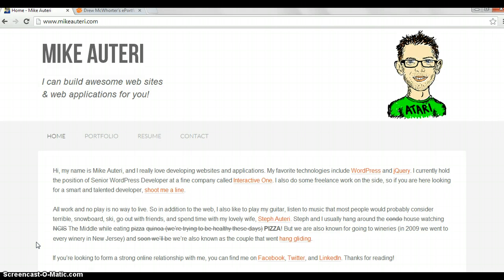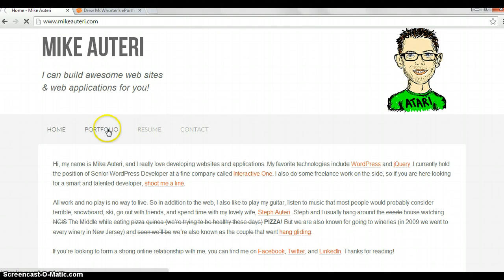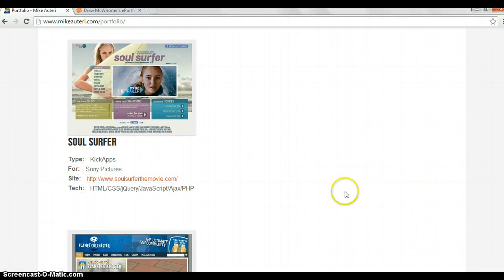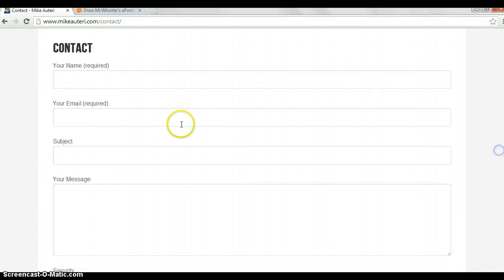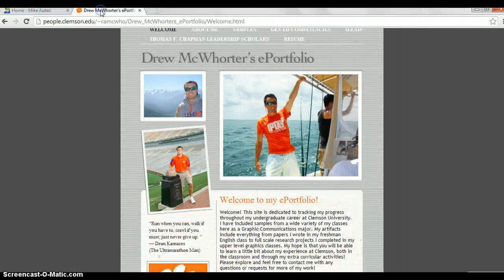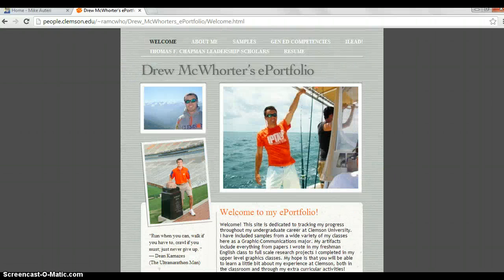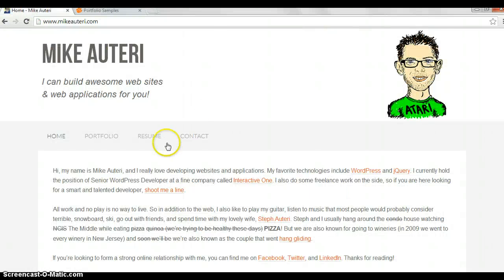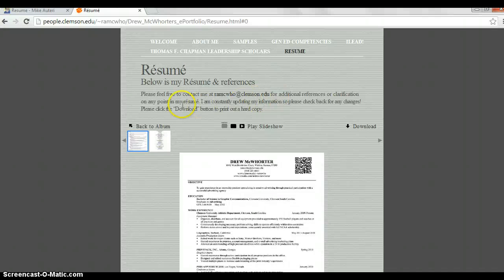Jessica's Screencast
A screencast of two different e-portfolios.